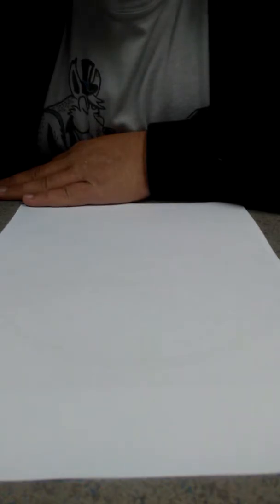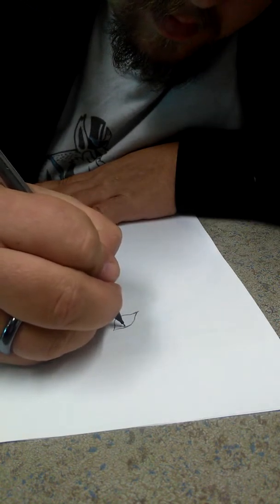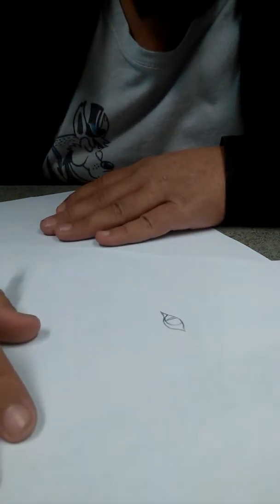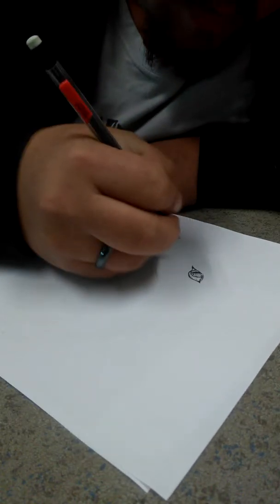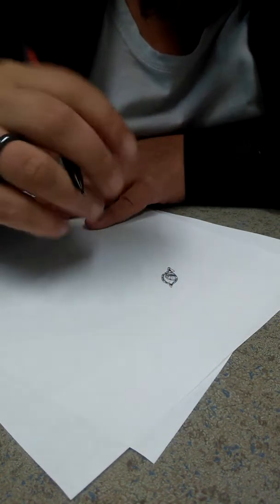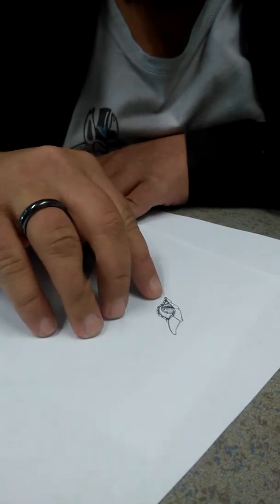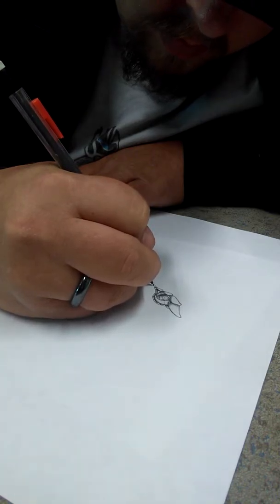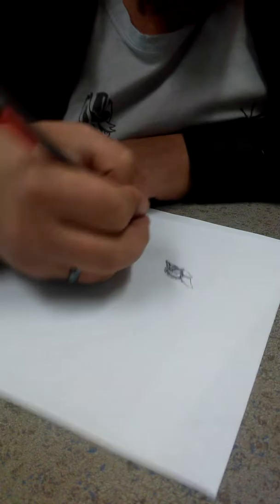Mr. Twister draws a Dragon (part 1) the eye.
Hey everyone! Mr. Twister here with another drawing video, and the first in a series of them. This is a dragon drawing in progress, using my phone. I am actually kind of amazed at the quality of this, and the sound came out nice as well. Hope you all enjoy this, and leave some suggestions on where you want this to go! Till next time, keep creating!